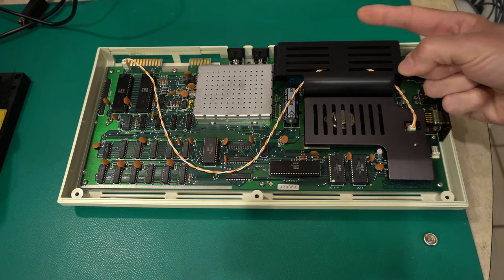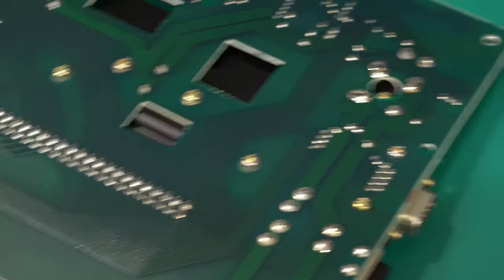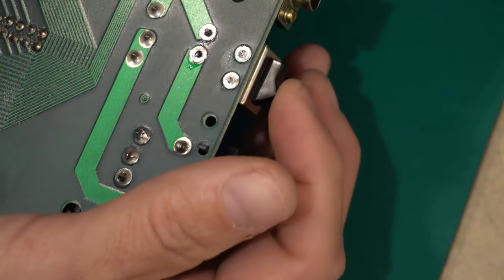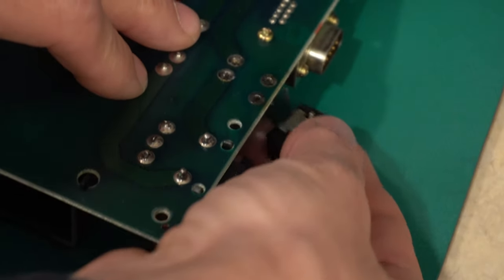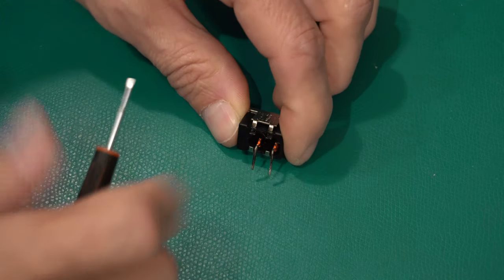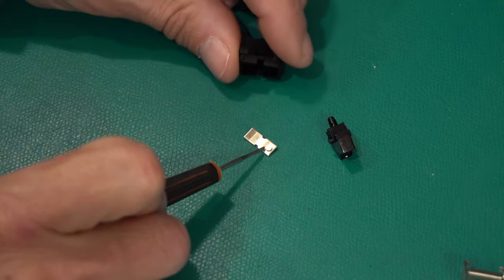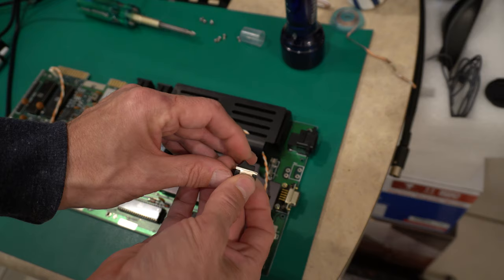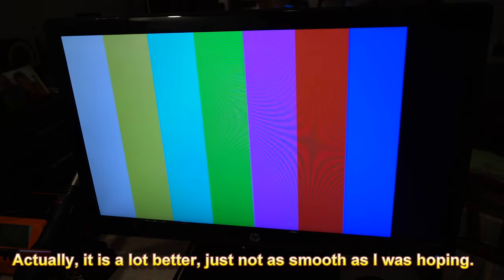Commodore VIC-20 Power Switch Repair Attempt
In this Video, I will attempt to repair my VIC-20's Power Switch.  Being an earlier model, the Power Switches are hard to find new or used. Witness my attempt to save it!